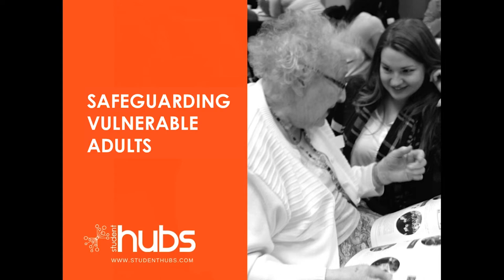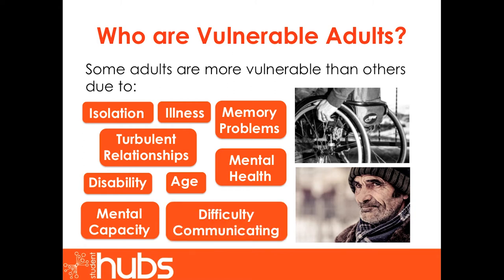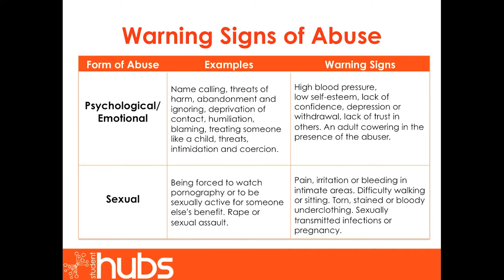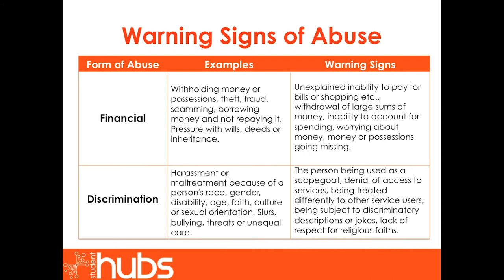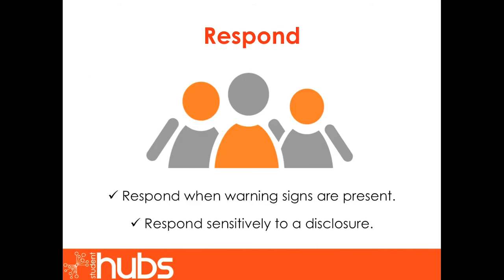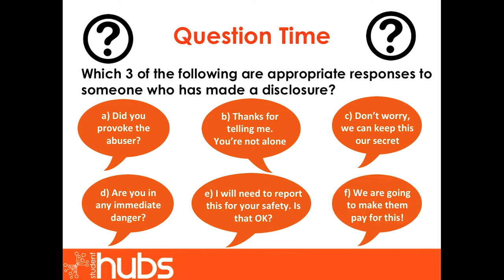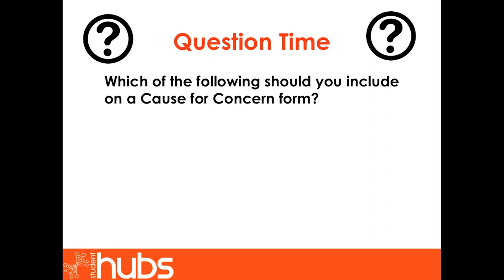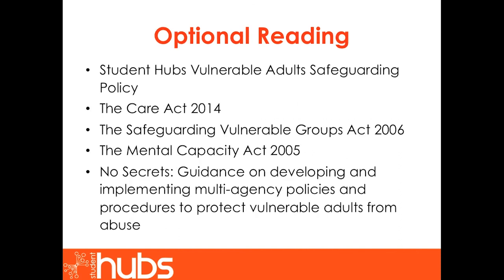Vulnerable adult safeguarding